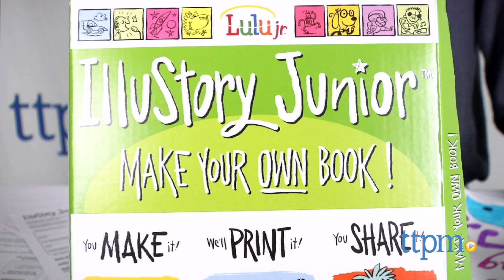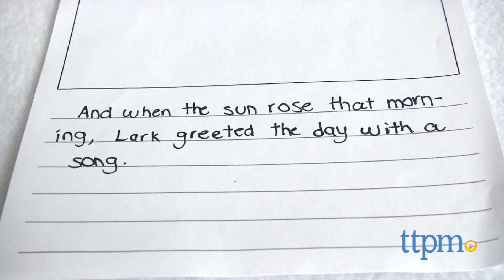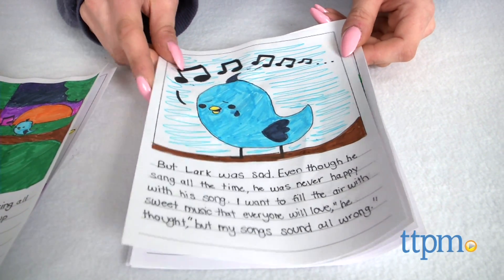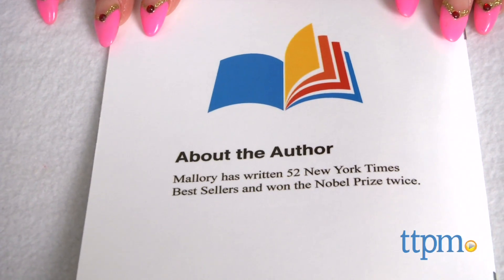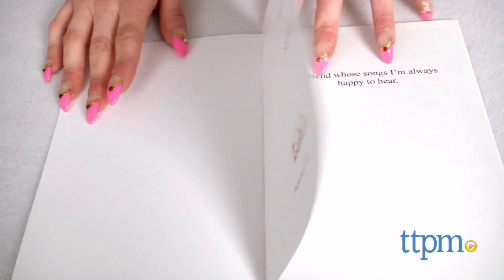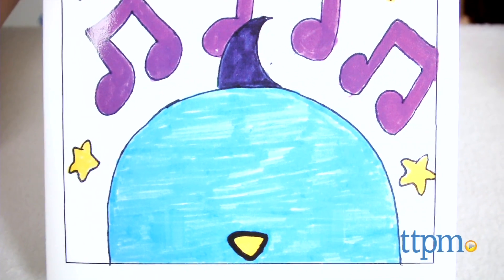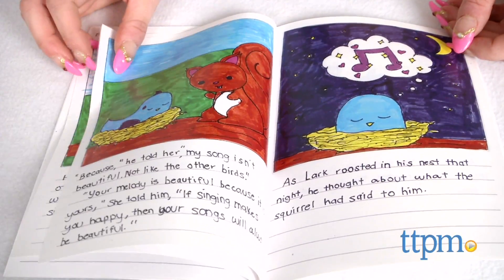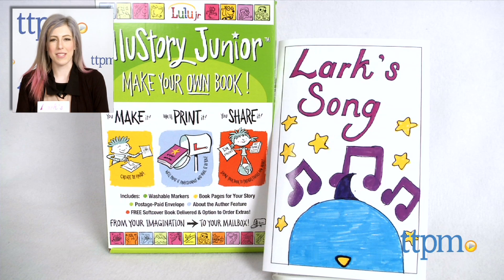IlluStory Jr. from Lulu Jr.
IlluStory Jr. allows kids to write, illustrate and publish their own original books! Create using the kit, send it to the publisher, and receive the completed book in the mail. For full review and shopping info

Product Info:
The IlluStory Jr. kit lets kids create their own published books. They write and illustrate their stories, then send them off to be professionally printed and bound. The kit comes with 14 blank pages featuring space for an illustration and text along with two cover pages. The kit also includes a set of 10 markers and an instructional guide on how to assemble the book. The instructions recommend using dark pencil or ink for the text and to only use the included markers to create the pictures. Do not attach anything to the illustrations.
The back of each page must be numbered for proper printing. Kids can also fill in the "About the Author" section and include a photo. (The photo will not be returned once it is mailed in.)
The company says the books are printed in the U.S. within two weeks of the date the materials are received and are then delivered in three to five business days after printing. For us, the entire process took around four to five weeks. The completed piece is a softcover book.
There is an option to purchase additional copies of the book using the code printed on the book.